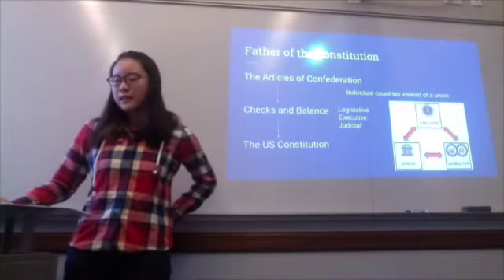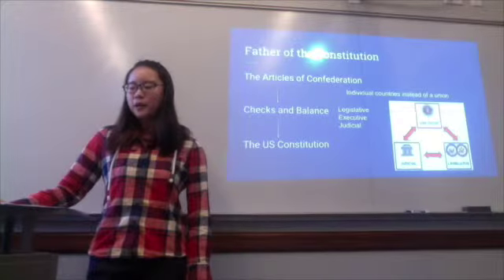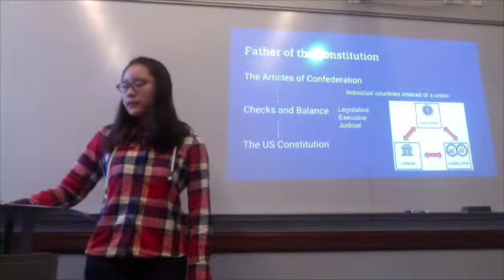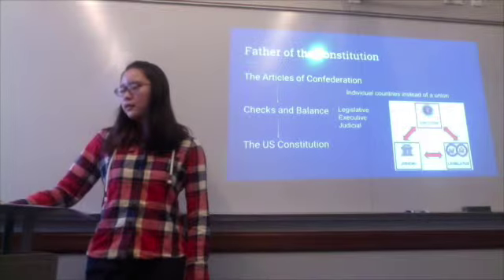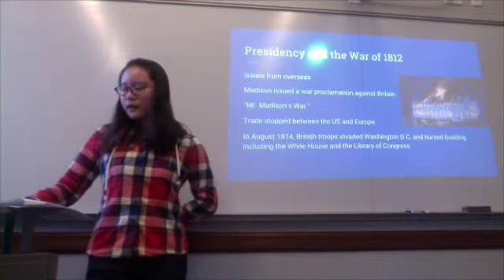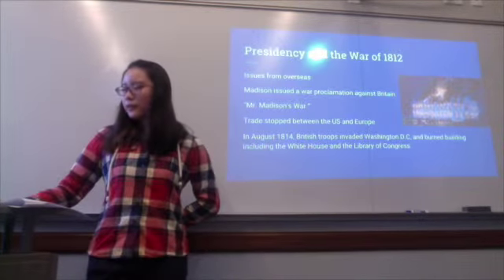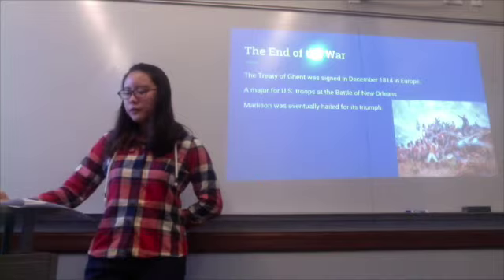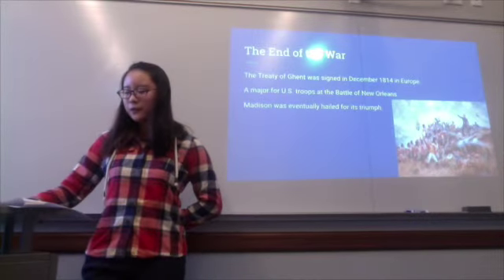B period, James Madison